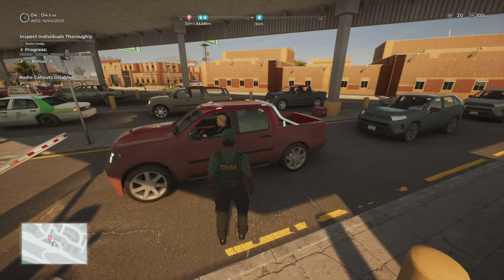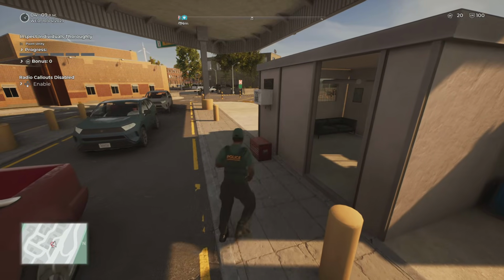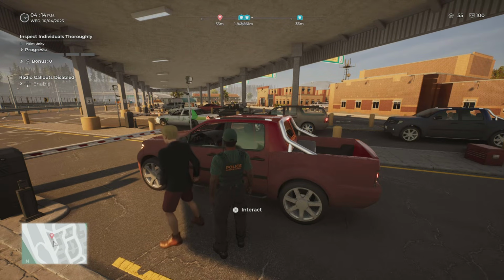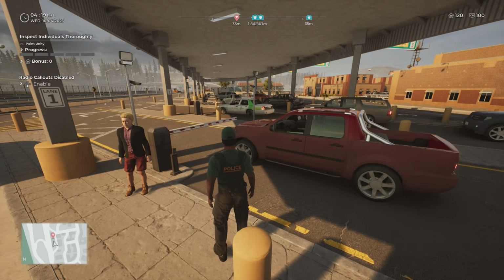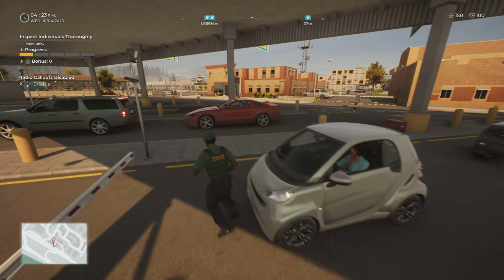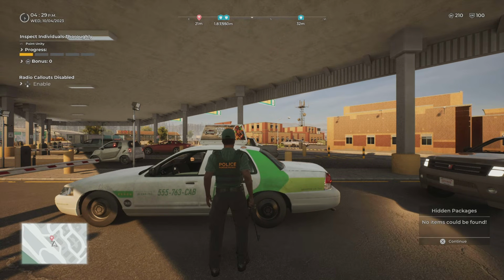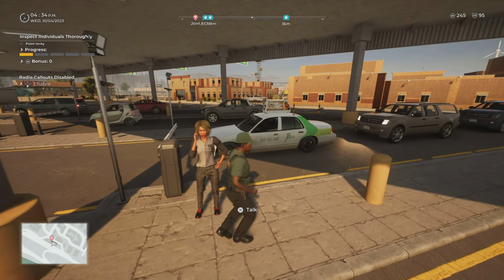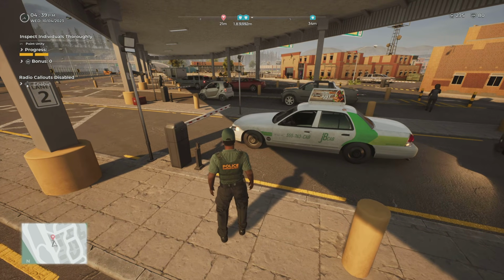Detailed Inspection Tutorial(Police Simulator: Patrol Officers)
Correction* You can indeed lose conducts points for sending someone to the desk inspection after not finding any discrepancies/violations with their investigation.